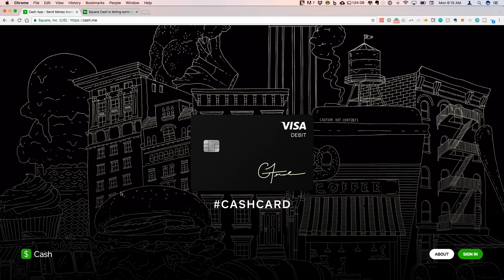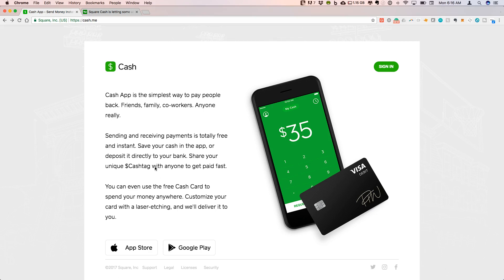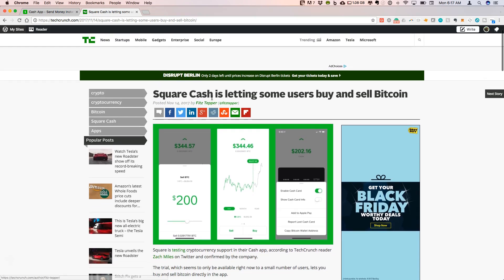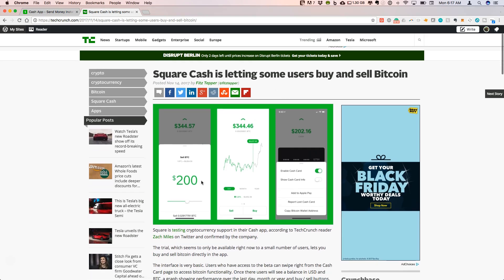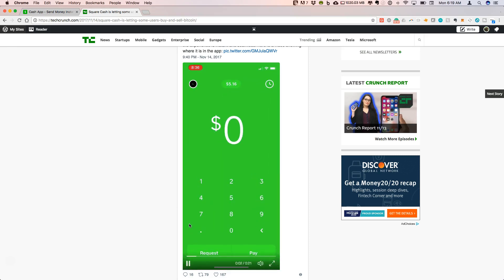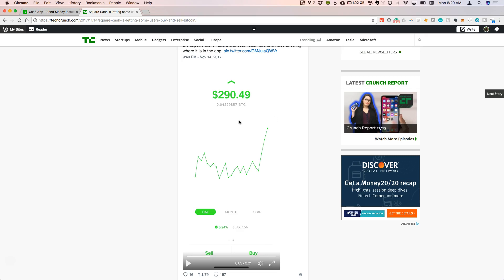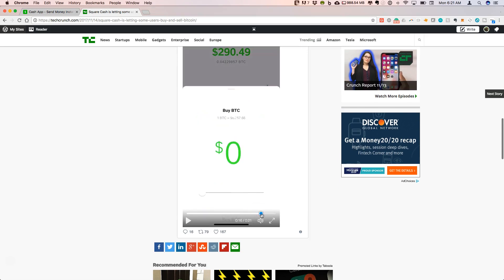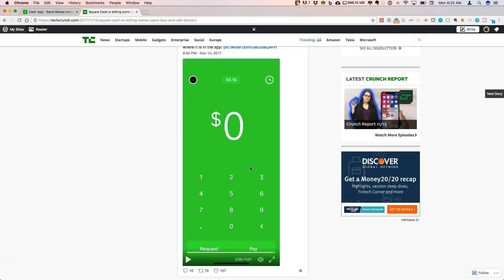Buy and Sell Bitcoin with Square Cash